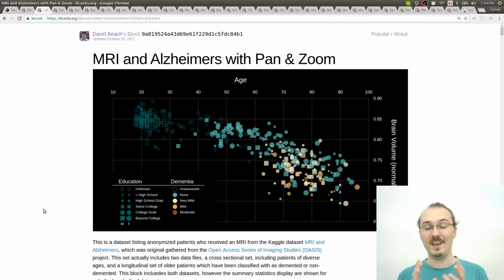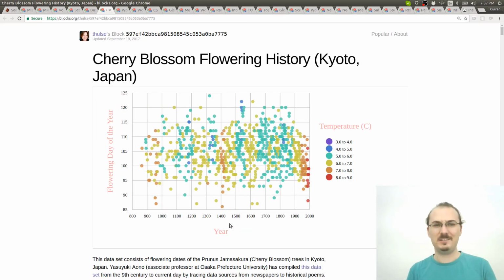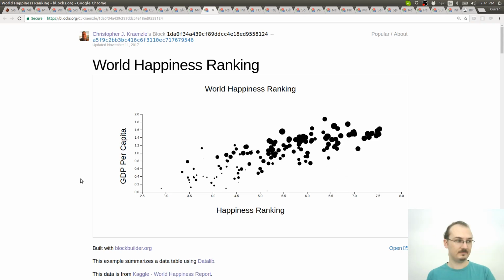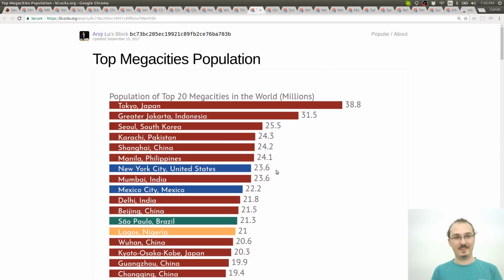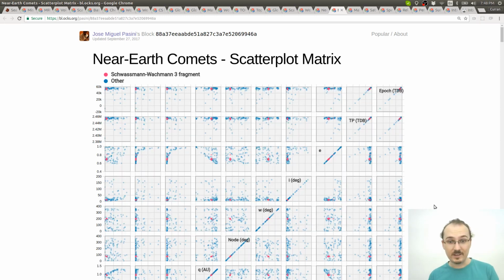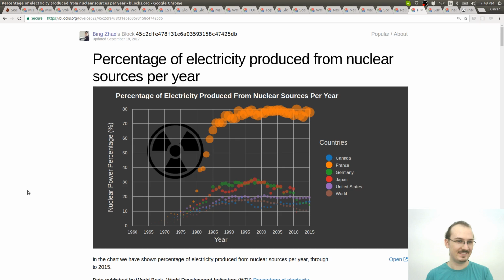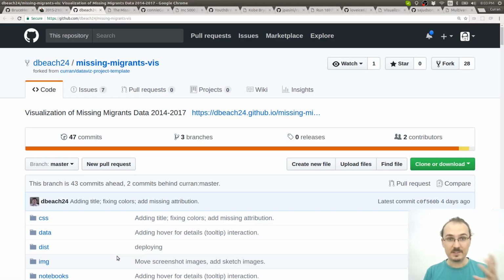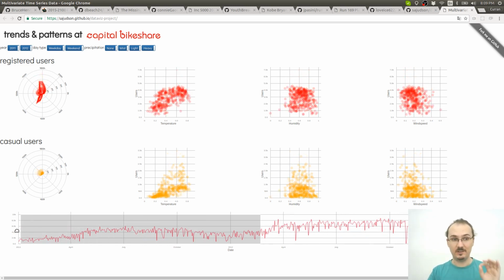Data Visualization Course Outro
Retrospective and highlights of student work during Data Visualization online graduate course at Worcester Polytechnic Institute, Fall 2017. Course content